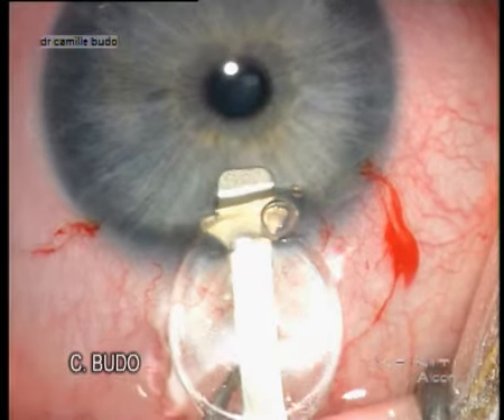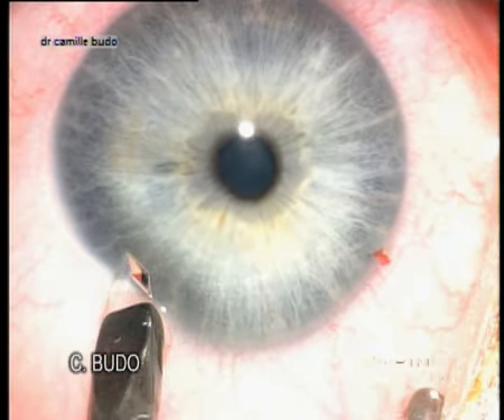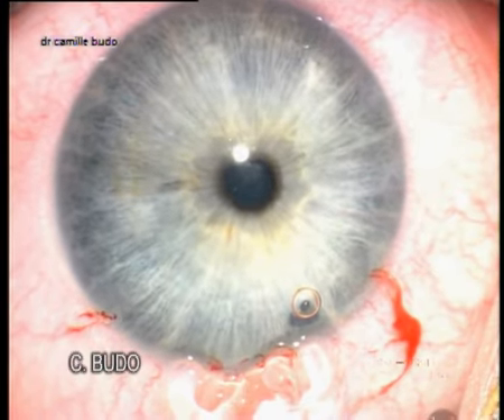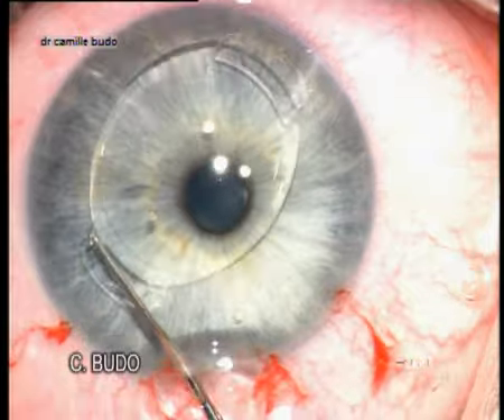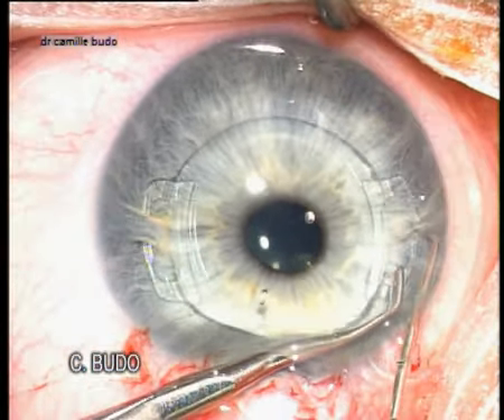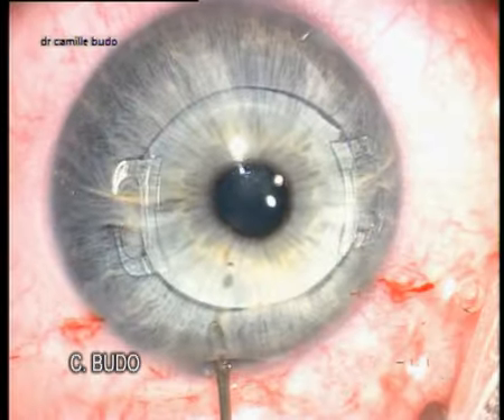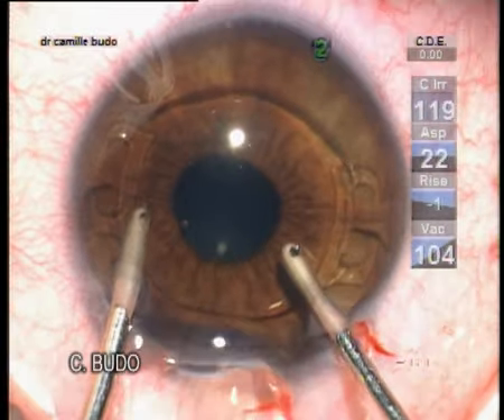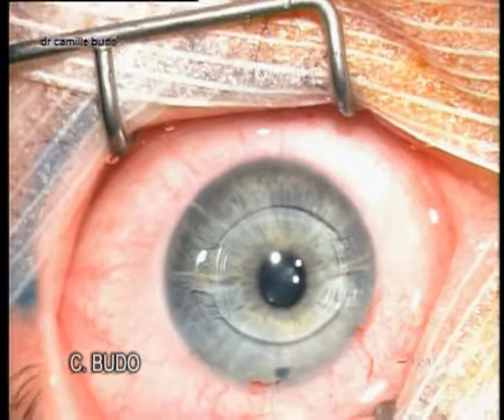Artiflex toric step by step + use of VacuFix by Dr. Budo